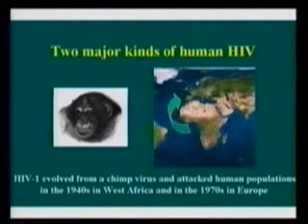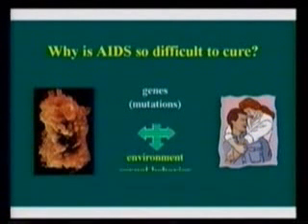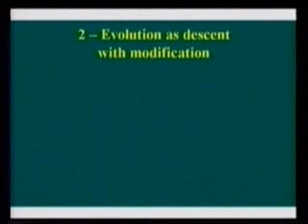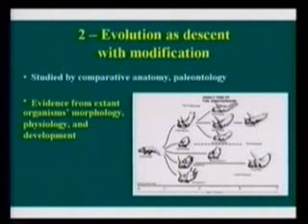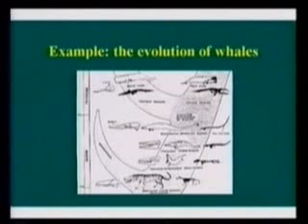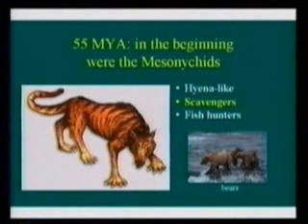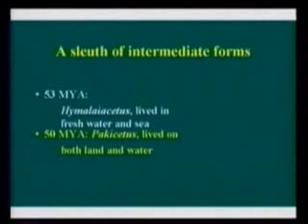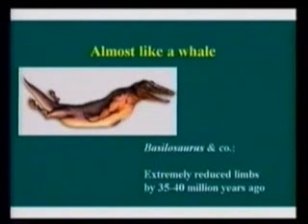kent hovind vs pigliucci part 2.1.